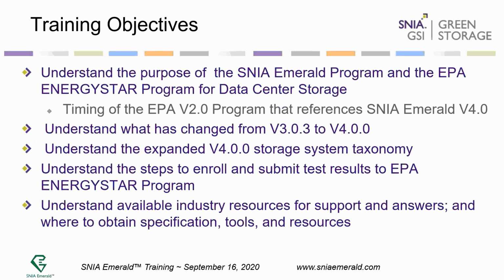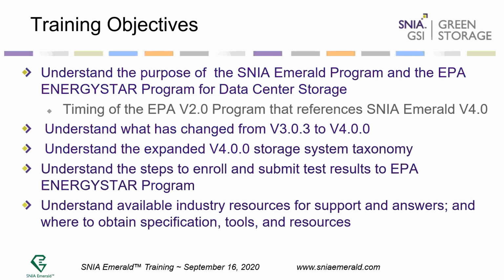SNIA Emerald Training Sep 2020: Welcome and Overview